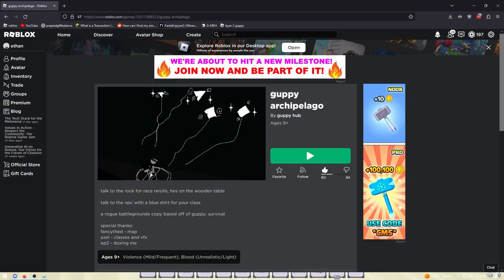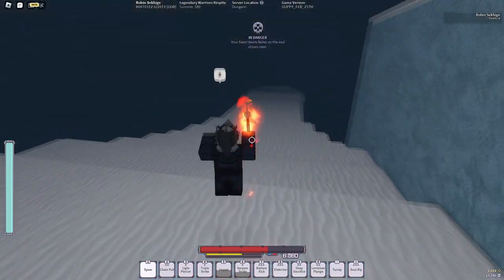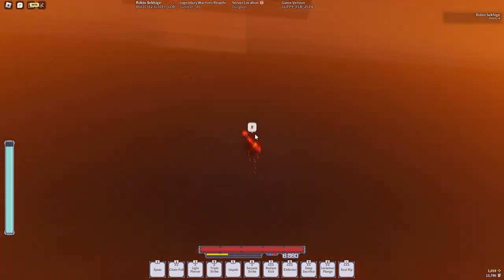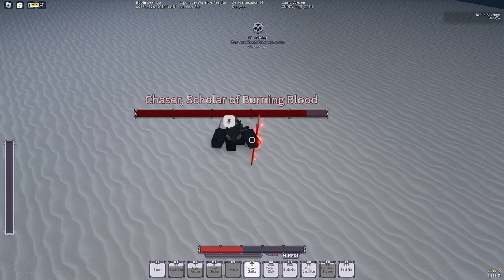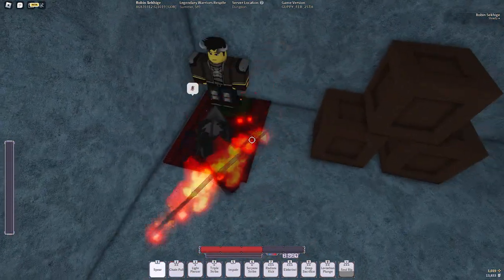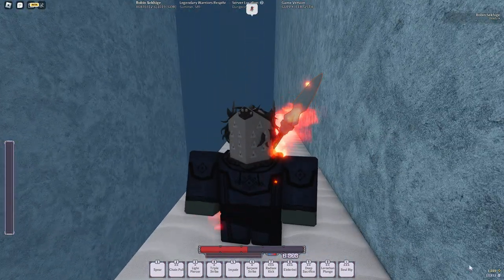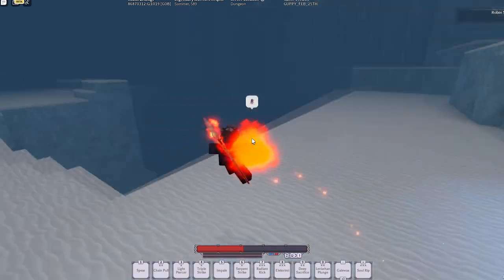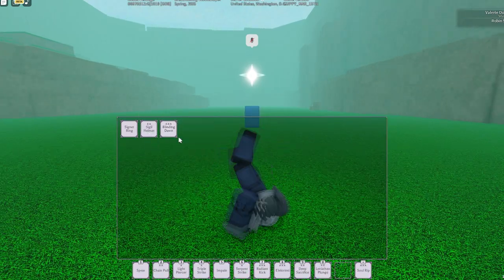[THIS GAME DOESN'T EXIST ANYMORE] ALL OATH LOCATIONS | Guppy Archipelago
ok now stop asking me how to get oaths

0:00 Intro
1:00 Layer 2 Guide
9:30 Arcwarder
12:54 Contractor
14:58 Dawnwalker